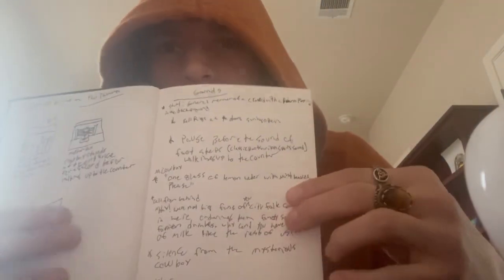Animation Process Ep.1✨